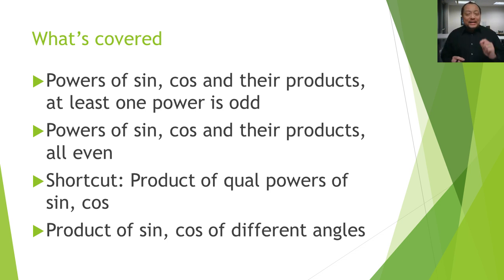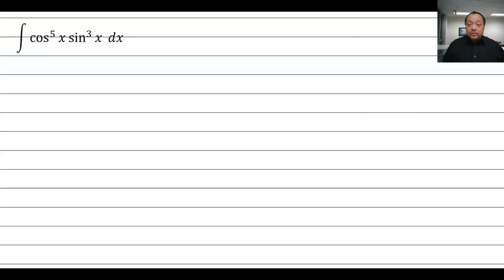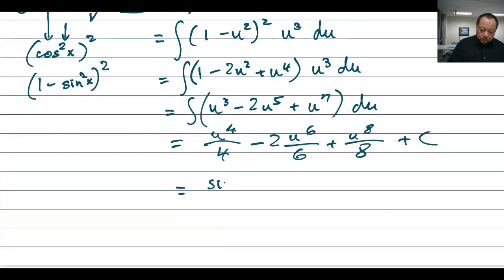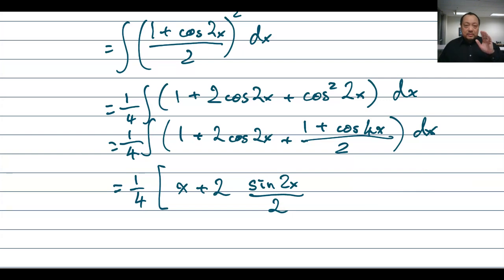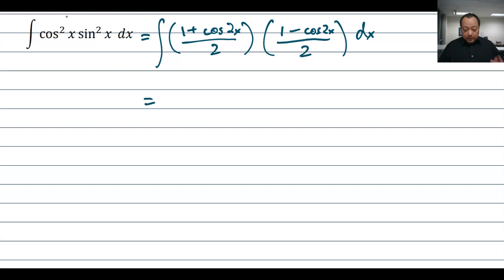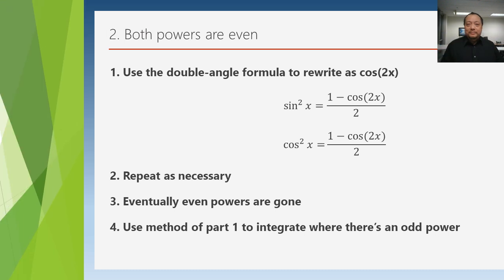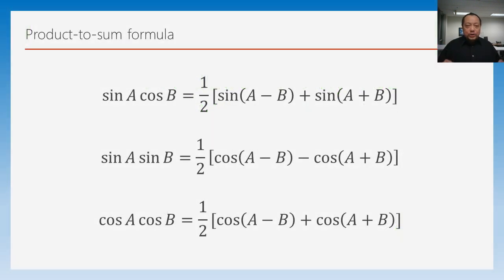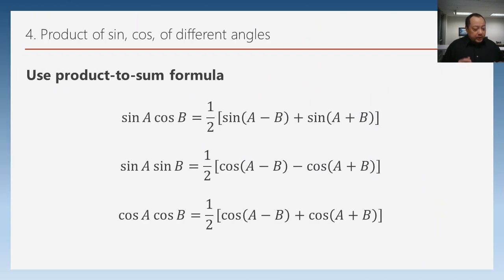Integrating powers of sine, cosine, their products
This video shows how to integrate products of powers of sine and cosine. Designed for Calculus 2 or AP Calc BC students.

0:00 Formulas needed
3:23 At least one power of sin, cos, is odd
7:49 Both powers of sin, cos, are odd
16:59 Shortcut: Equal powers of sin, cos
19:59 Sin, cos of different angles
23:50 Summary